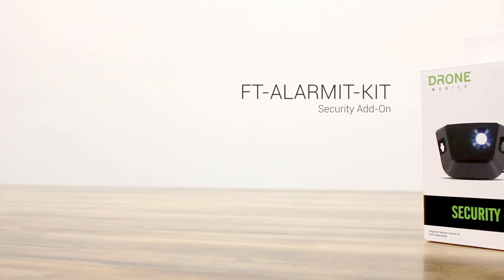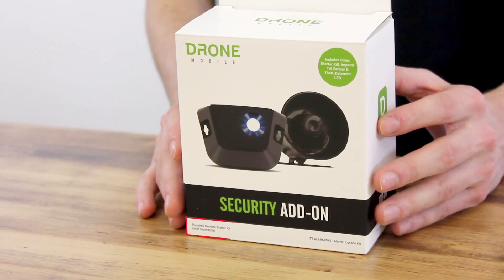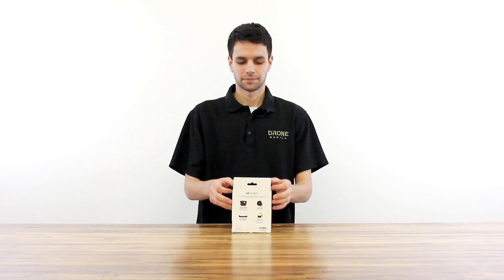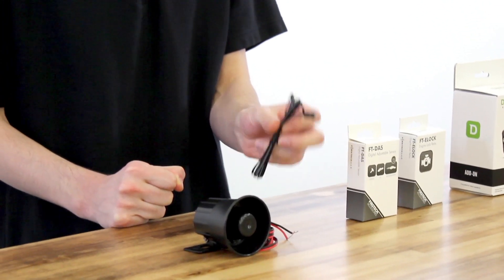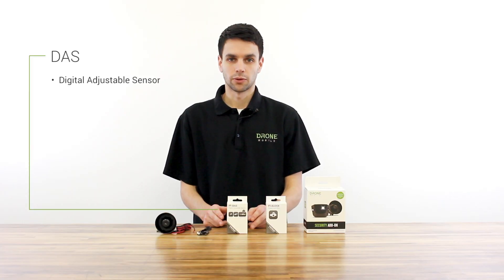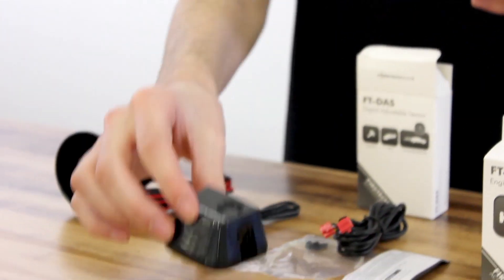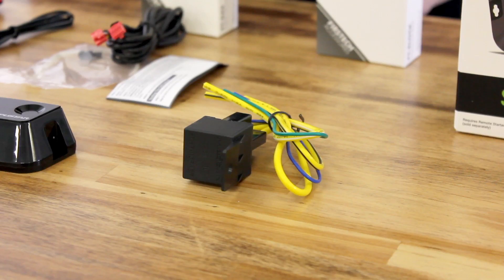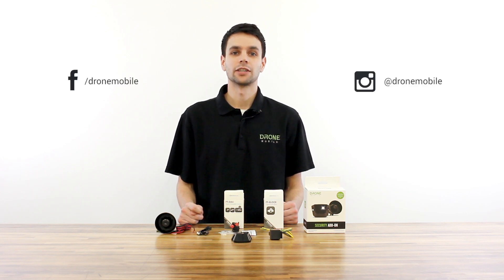DroneMobile Security Add-On (FT-ALARMIT-KIT) - Unboxing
Jonathan unboxes the DroneMobile Security Add-On (FT-ALARMIT-KIT). This kit upgrades your existing Compustar or DroneMobile remote start system into a full-fledged security system! This kit includes an alarm siren, 3-in-1 security sensor, theft-deterrent LED, and an engine-lock starter kill relay.

Add this Security Add-On to your DroneMobile RS1B-AL Remote Starter Kit to get enhanced security for your vehicle. Protect your investment!

Features of this include:
• Theft-deterrent: The blue LED included in this kit blinks when your system is armed, scaring away most intruders.
• Theft-prevention: The engine-lock starter kill relay prevents your car from being started while armed/locked.
• Super, loud siren: 6-tone alarm that blares at 105dBs.
• Impact sensor: Dual stage impact detection. Alarm triggers when impact occurs.
• Tilt sensor: Alarm triggers when vehicle is tilted at an angle.
• Forward motion sensor: Prevents your car from being remote started in gear (manual-transmission).